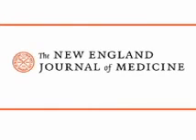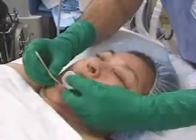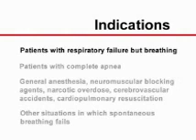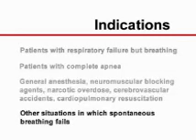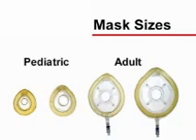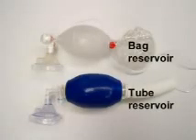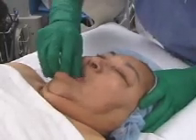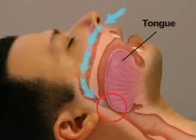mechanical ventilation 1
respiratory